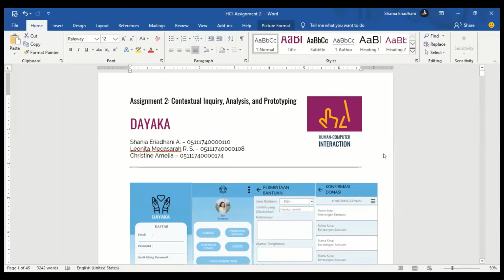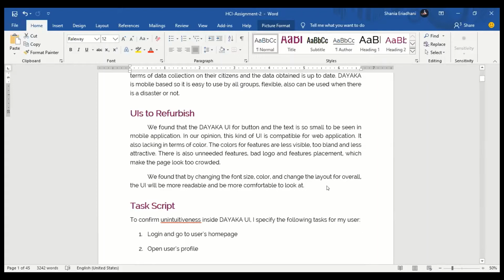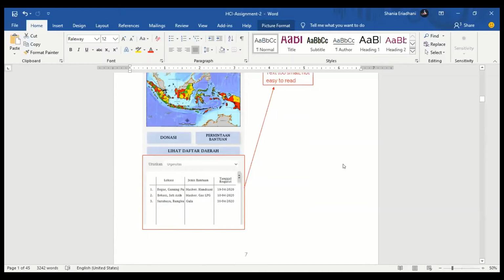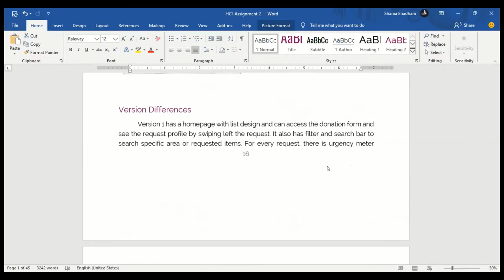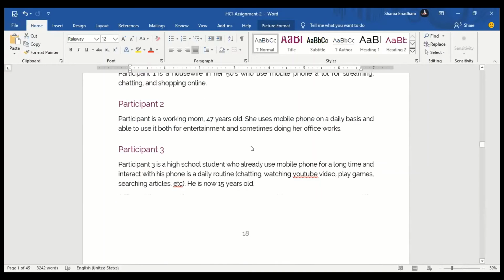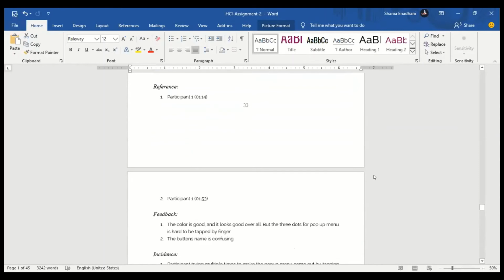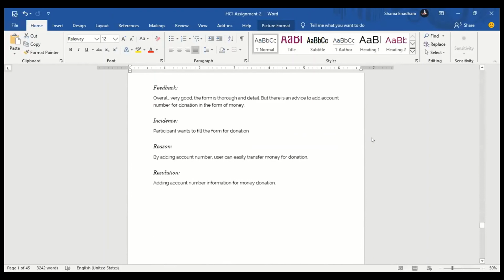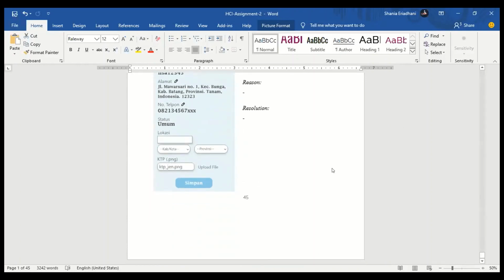KS2020-DAYAKA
DAYAKA is a mobile application for helping people and donation agencies to find related information about needs (which can be in the form of money, food, clothing, cleaning tools, etc.) that needed by people in certain environments. Knowing of the existence of COVID-19 pandemic, if there is an area that having difficulties to obtain some needs, people of that area can be alleviated by donations. Therefore, with this application, it is expected that donation in Indonesia will be more equitable, accordance with regional needs, also community will be facilitated in donating and have more encouragement to help fellow Indonesian people.

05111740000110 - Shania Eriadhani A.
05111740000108 - Leonita Megasarah R. S.
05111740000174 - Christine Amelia